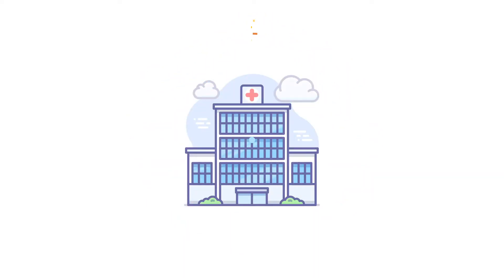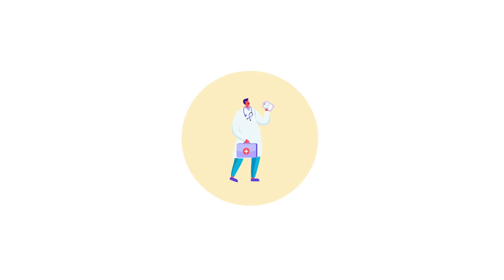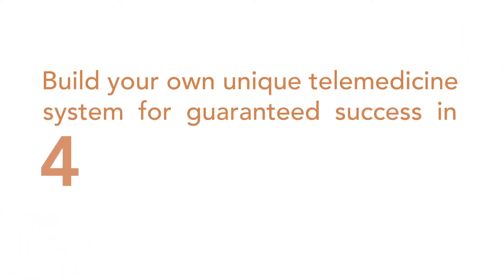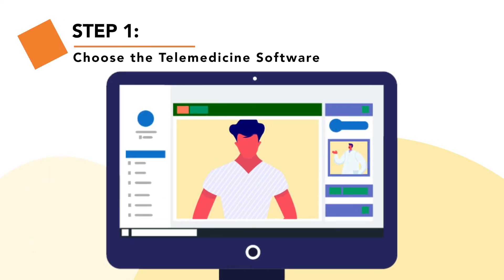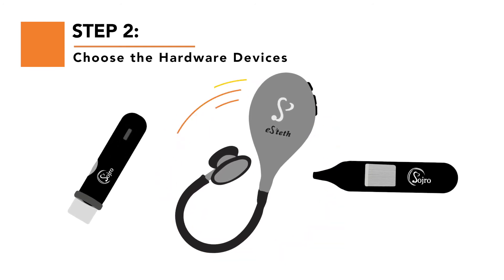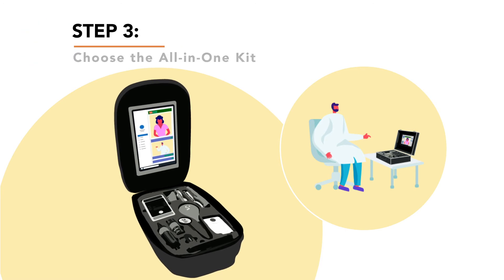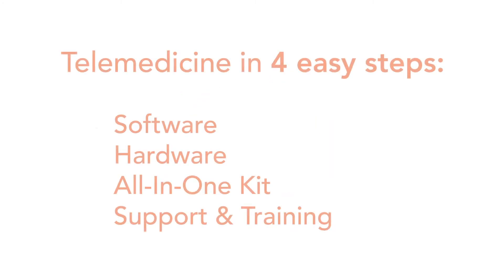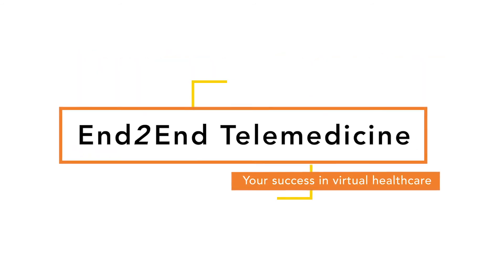End2End Telemedicine - Build your own Telemedicine service in 4 Easy steps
Tech4Life’s new End2End Telemedicine platform is a complete one-stop solution for health organizations interested in using telemedicine or setting up their own telemedicine system. End2End Telemedicine brings the required software, hardware, portable kits and expertise under one roof.

Start your Telemedicine in 4 easy steps:
➡️ Select and customize the Software;
➡️ Choose the Hardware you need; or
➡️ Buy one of our All-In-One Telemedicine Kits;
➡️ Pick the right Support & Training package

End2End Telemedicine supports small and large healthcare organizations and businesses to develop their own all-inclusive telemedicine ecosystem to deliver high quality online consultations at a price you can afford.